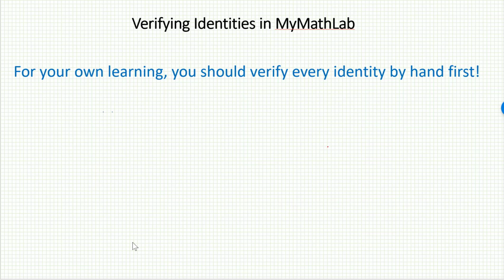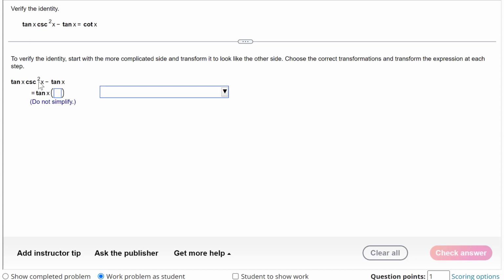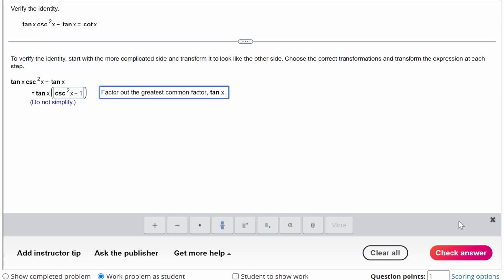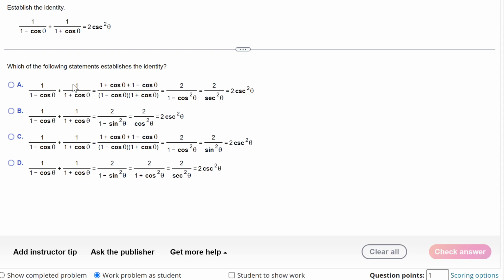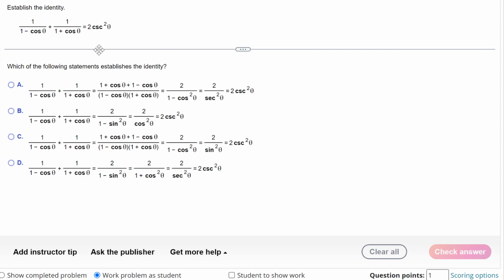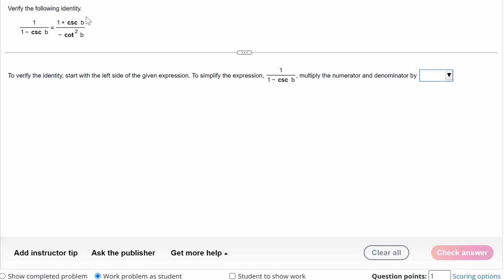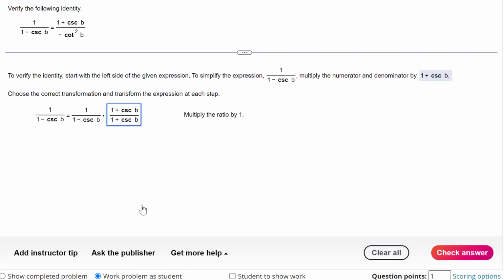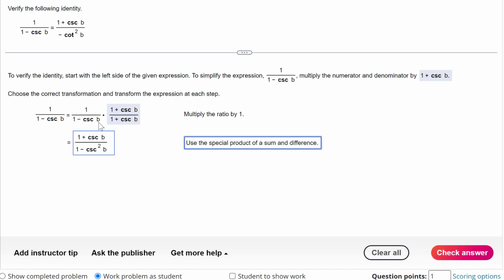Math 373 7.2 part 1 video 6 verifying identities in the computer